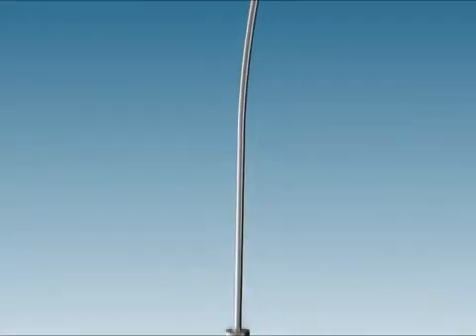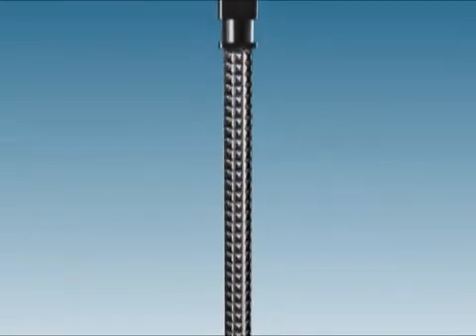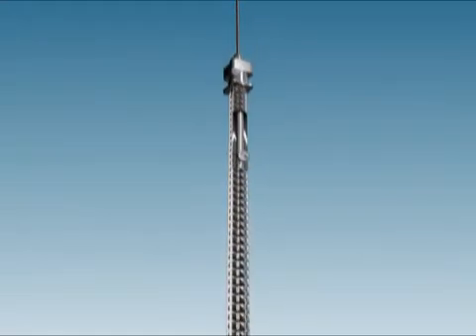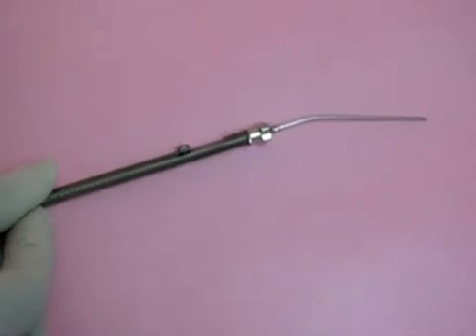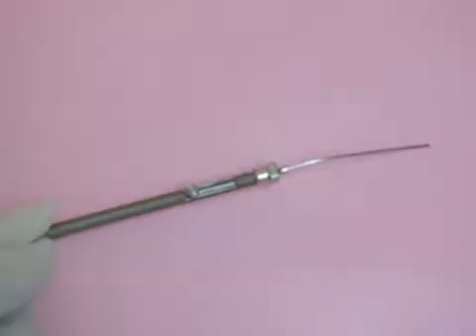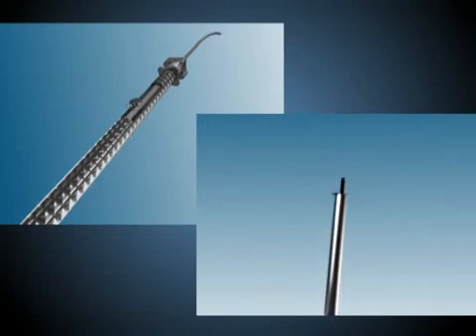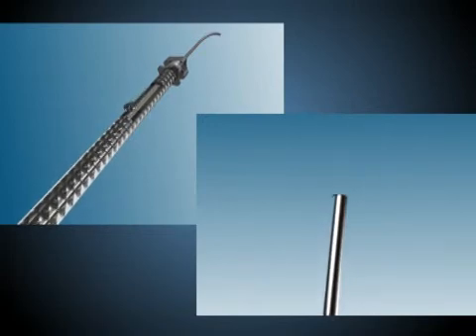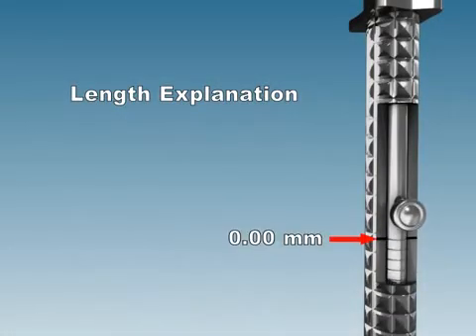Eon Meditech's Sizer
SIZER

Eon Meditech Sizer made of stainless steel, can be sterilized or autoclaved and is used to measure the distance between any two points of middle ear cavity, which is to be connected using a prosthesis. For instance, In a Stapedioplasty surgery, the exact distance between the long process of the Incus and the footplate can be measured using the Sizer and accordingly all the surgical implants can be trimmed using an Eon Meditech’s specially designed Cutter.

Sizer is equipped with a pointer for the precise measurement of prosthesis for middle ear reconstruction and tympanoplasty. In order to measure two point, hold the instrument like a pen and position the tab at end of the needle at the level of the first point. With your index finger push the button, until the mandrel coming out of the needle, reaches the second point. Distances are indicated in millimeters on the instrument's handle.